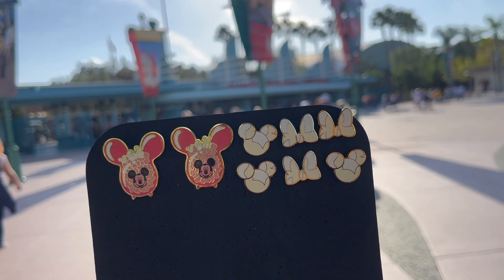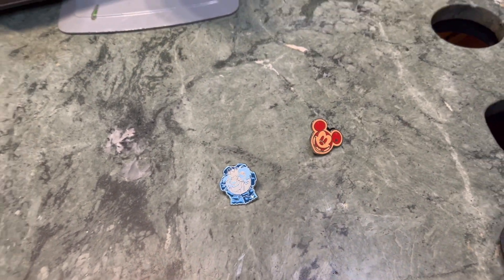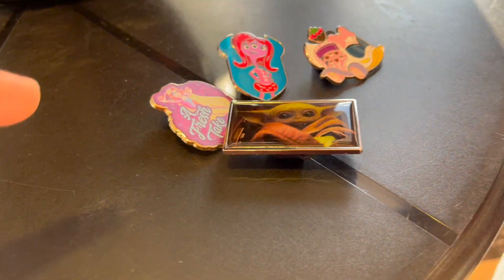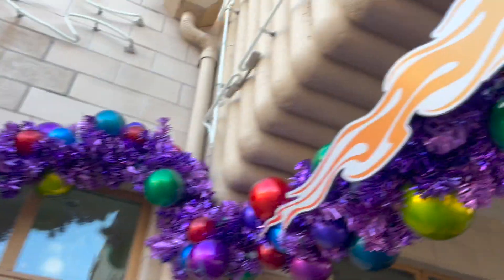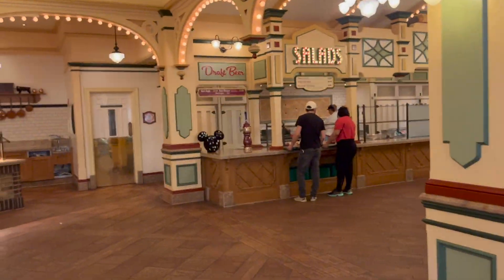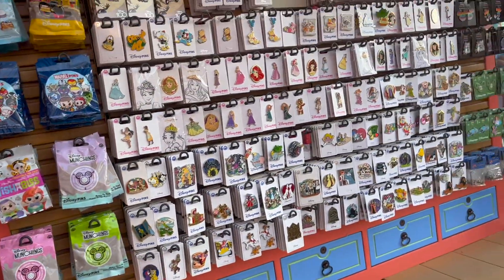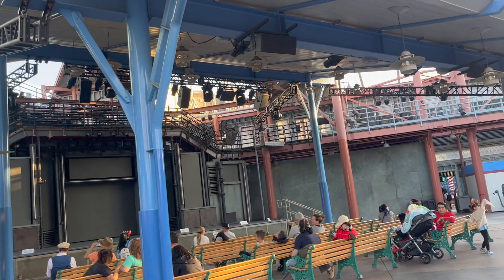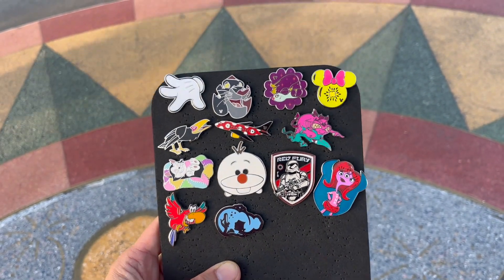Every Disney Pin Trading Spot! California Adventure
Attention Disney pin trading fans! In this video I show you every Disney Pin Trading spot at Disney's California Adventure! These are all the spots that were available during my visit at the beginning of November 2023. Keep in mind that some spots change, move and are added so this may not be 100% accurate during your visit, but you'll get a pretty good idea of where to go.

*I believe in Good Pin Karma! Leave good pins and you'll find good pins! If you're interested in trading with cast members and on boards (Or you just want some new pins), please reach out to me on Instagram (@melodiepinzthese) for my Good Karma Surprise Pin packs. You will get 13 authentic trading pins (13 is my lucky number) for $42 shipped! I understand that eBay is tempting with their $1 pins, but it really takes the fun out of trading. Support me instead by ordering a Good Karma Surprise Pin pack today!